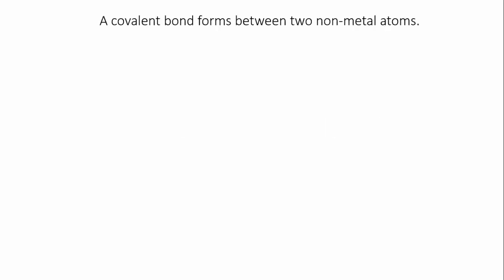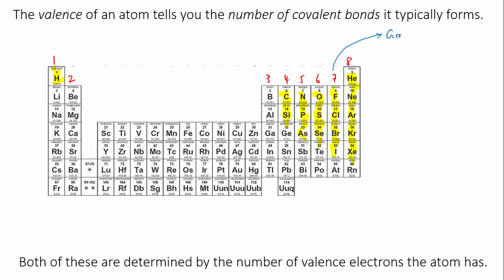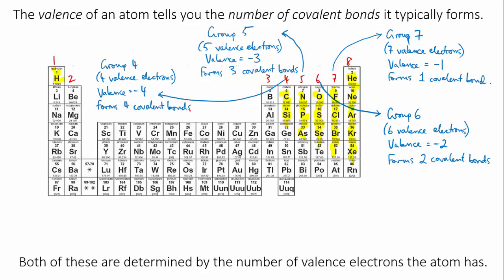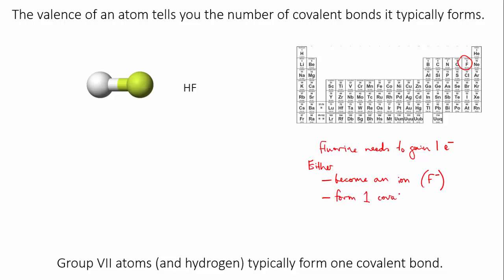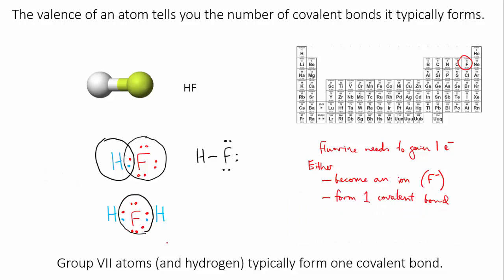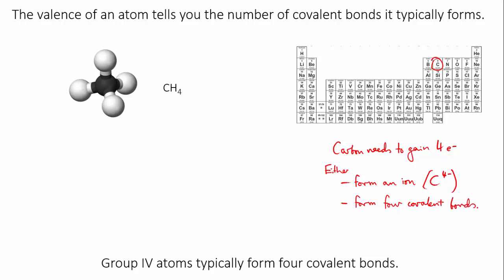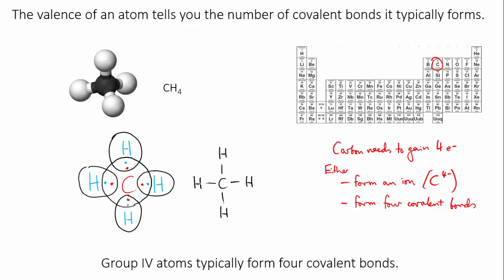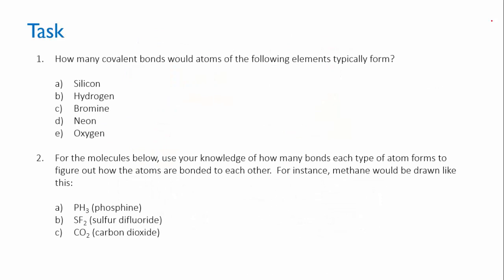1.3.9-covalent structures (molecules)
1.3.9-covalent structures (molecules)